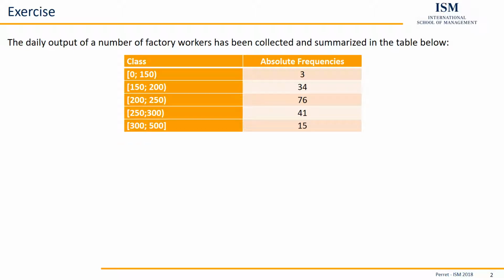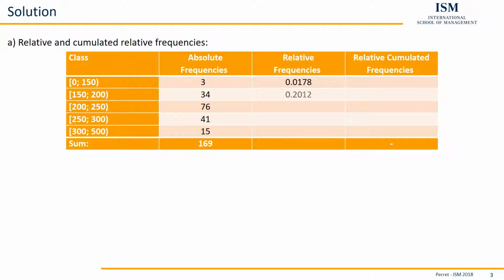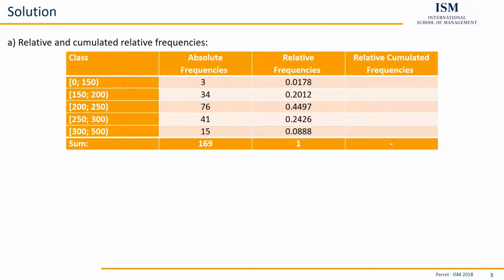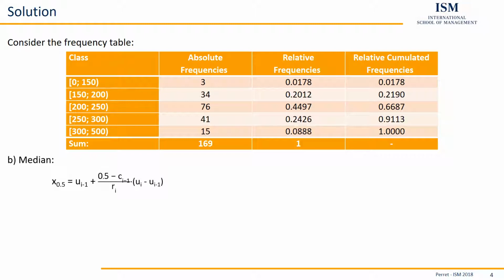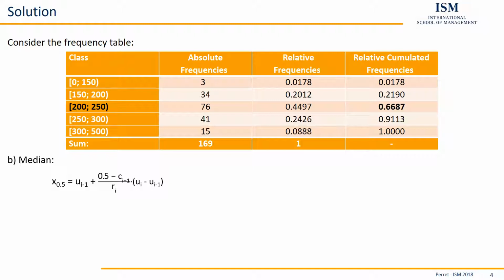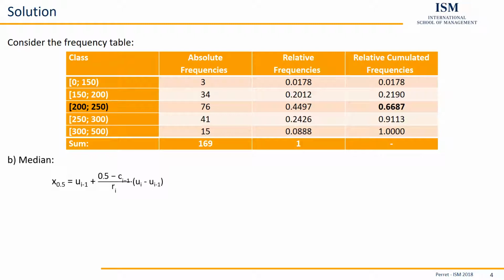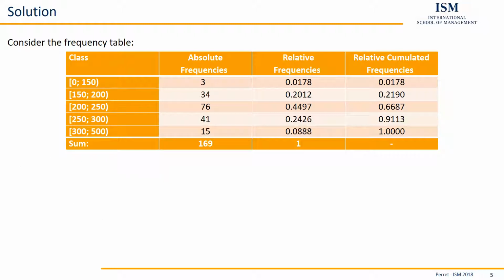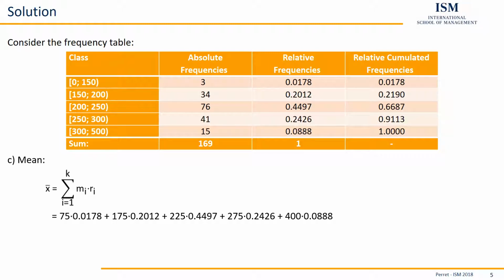Measures of Central Tendency of Classified Data - Exercise 01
Measures of Central Tendency of Classified Data